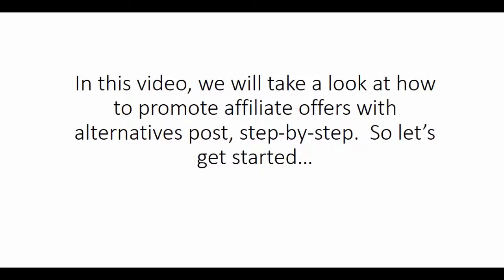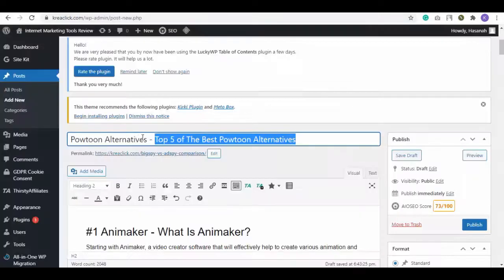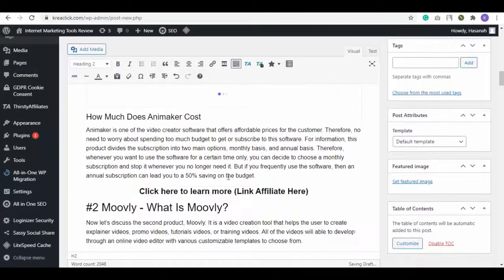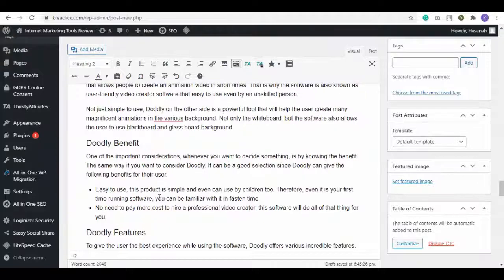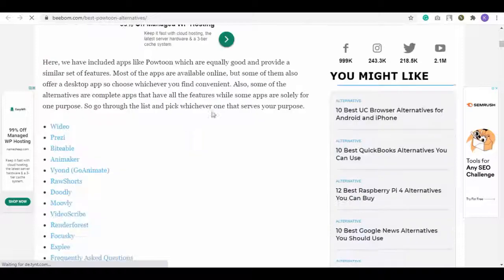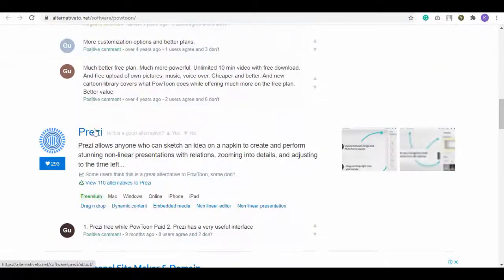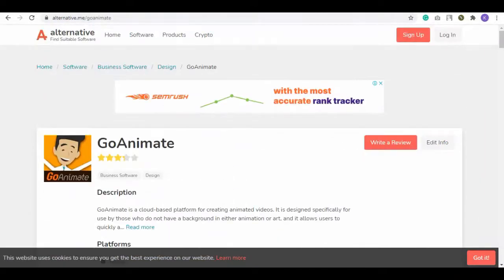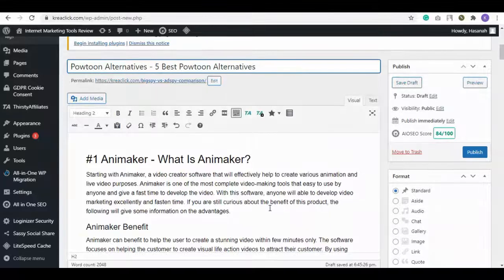Topic 25: How to Promote Affiliate Offers With Alternative Tools? | Affiliate Income Training Kit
Topic 25: How to Promote Affiliate Offers With Alternative Tools?  | Affiliate Income Training Kit | Sociolance